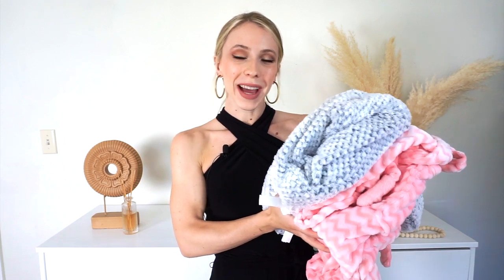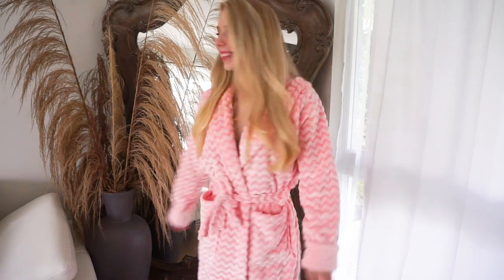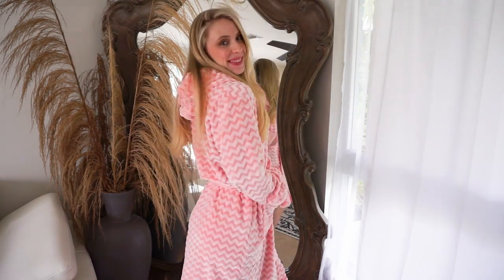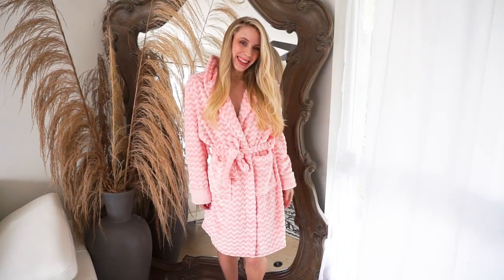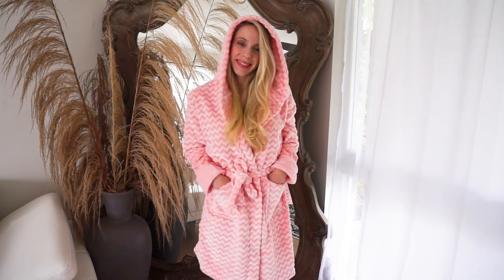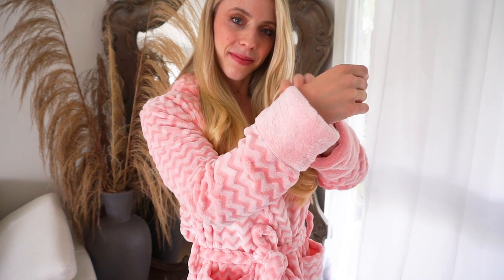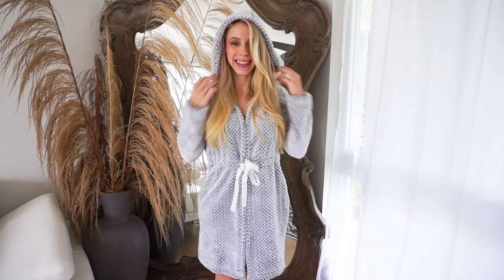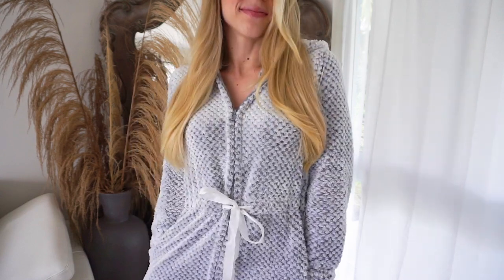Triodream Finest Fleece Womens Robe TRY ON Haul!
Be sure to check Triodreams Womens Robes! The products that I mentioned: